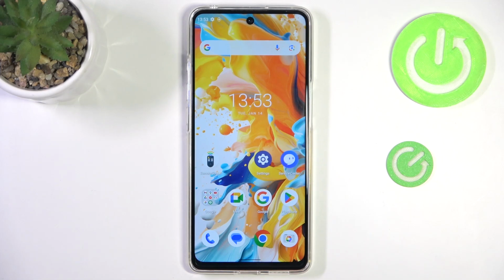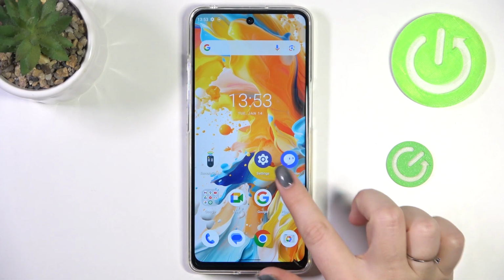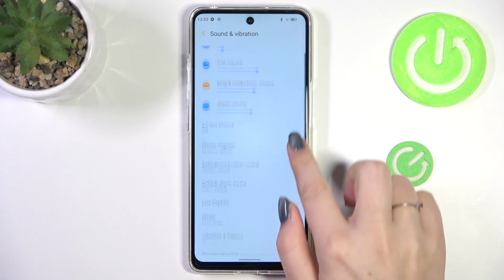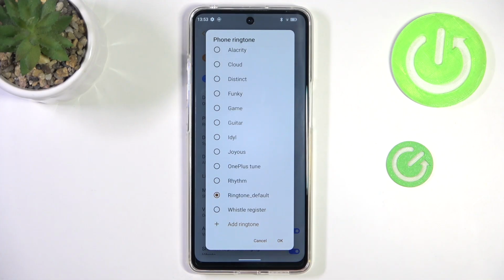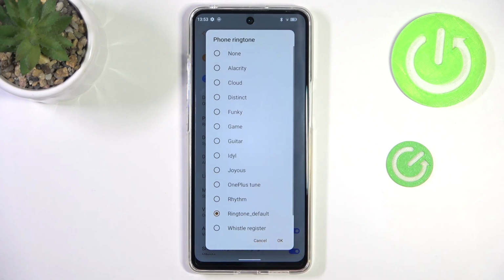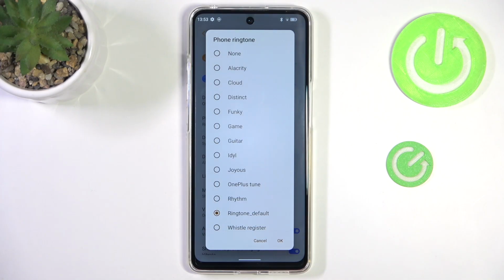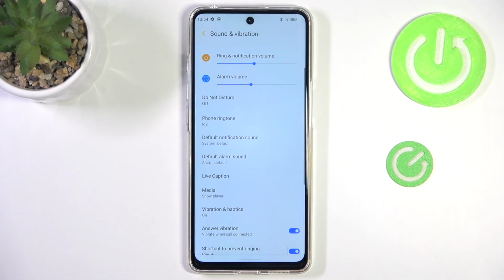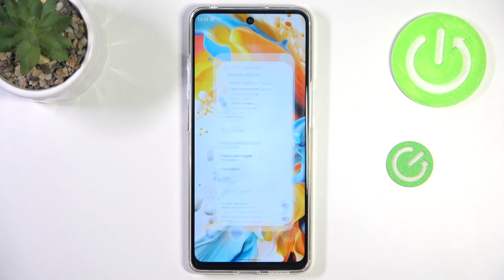How to Change Ringtone on ULEFONE Note 18 Ultra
In this video, we’ll guide you through the steps to change the ringtone on your ULEFONE Note 18 Ultra. Personalize your device by selecting a ringtone that matches your style or mood. Whether you want a classic tone, a favorite song, or something unique, this tutorial will help you make the switch in just a few taps.

How to Set a New Ringtone on ULEFONE Note 18 Ultra?
How to Customize Ringtone on ULEFONE Note 18 Ultra?
How to Select a Ringtone on ULEFONE Note 18 Ultra?